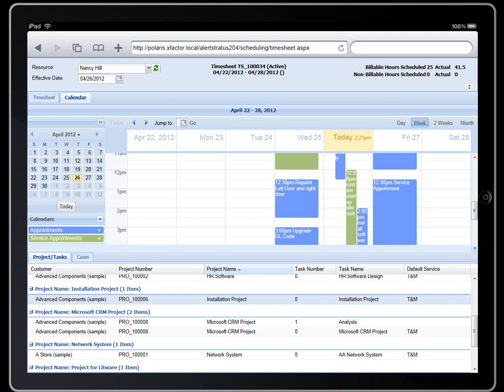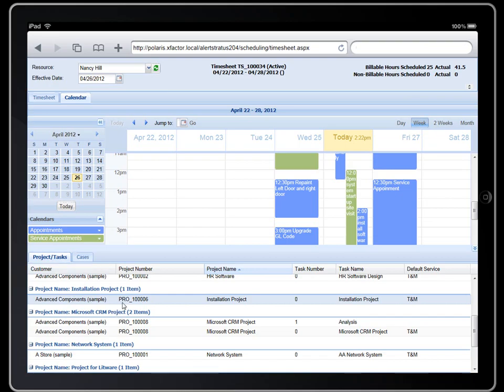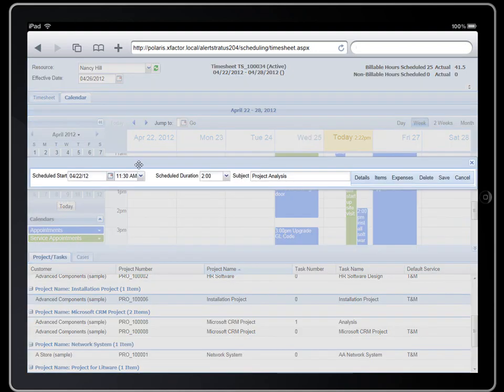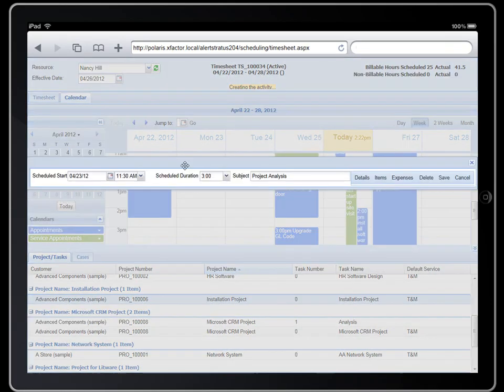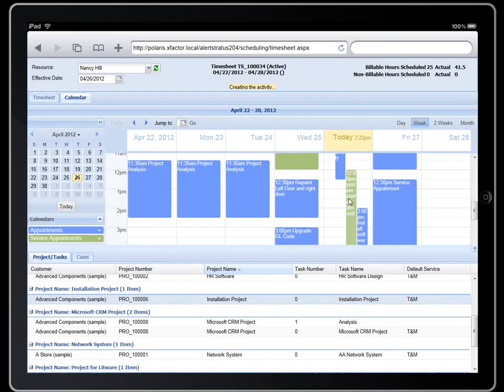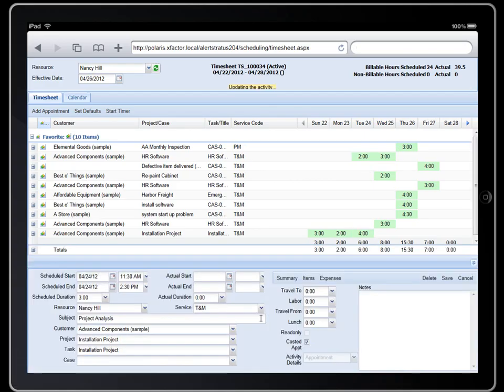Time Tracking & Mobility from iPad for Microsoft Dynamics CRM 2011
Field service, scheduling and time entry mobility from an Apple iPad for Microsoft Dynamics CRM 2011. Create appointments and services activities for Projects, Tasks and Cases directly from an iPad, and simply log time and expenses from the Timesheet view. Once entered, all data is immediately relayed back to Microsoft CRM 2011 in real time.